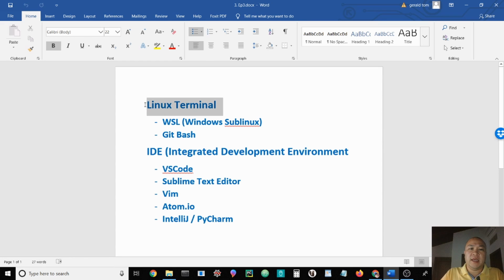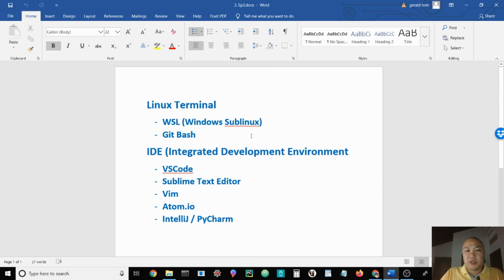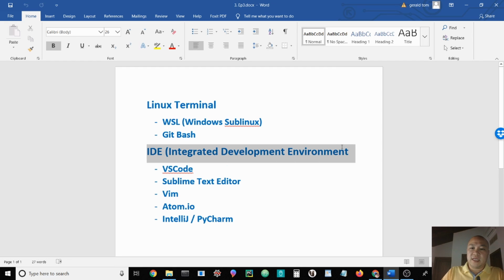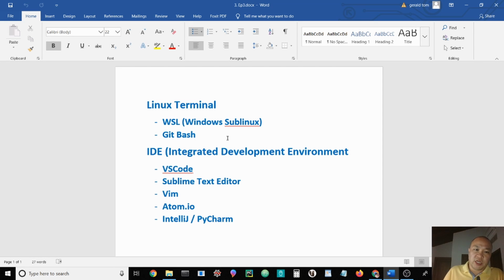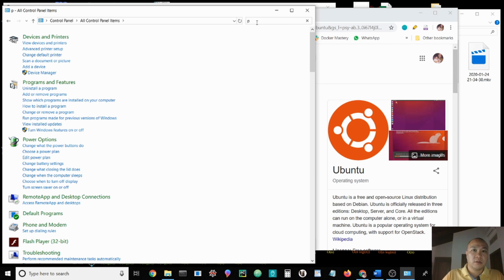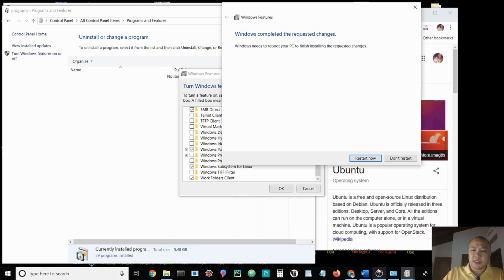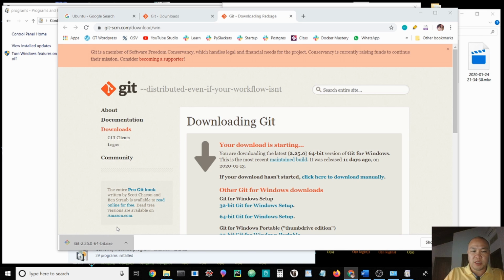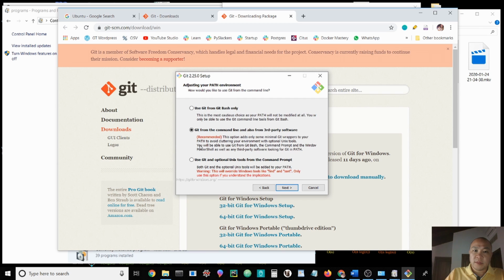Linux Install Tutorial for Beginners on Windows 10 - Full Stack Web Developer Series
Get started and learn Linux whether you're using Mac or Windows, this will be an important skill to develop as you progress further into web development.

In this series, DjangoAddict will walk you through being a beginner to becoming a full-stack web developers.  Often times, the hardest part about getting started is getting set up.  DjangoAddict will walk you through the installation process step by step so you're not left wondering if you've done this correctly.

After installation, we'll go through some common commands as well as the more advanced Linux Commands used for web development in a follow up video. We'll also include other topics from Python, HTML, CSS, Data Science, Postgresql and more.

Apologies for the video quality.  This was done on an ancient laptop so I wouldn't have to uninstall / re-install everything (I have a lot of
customizations I don't want to lose.)